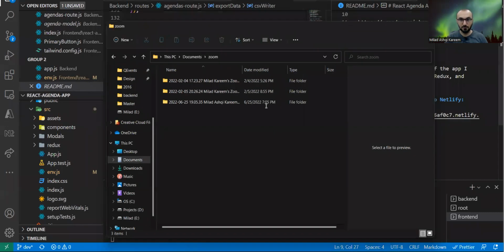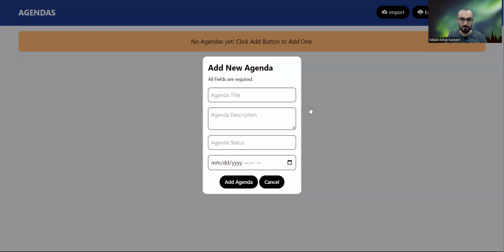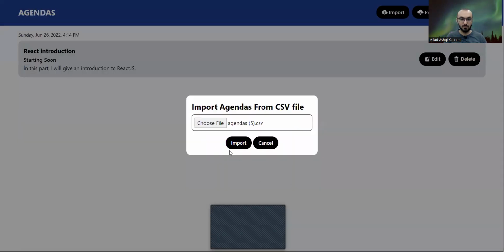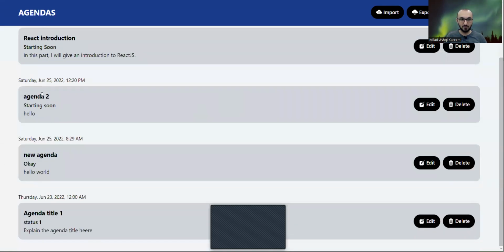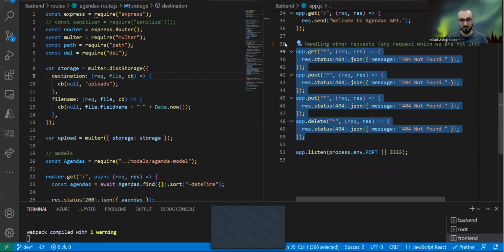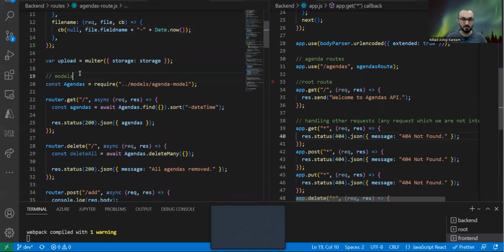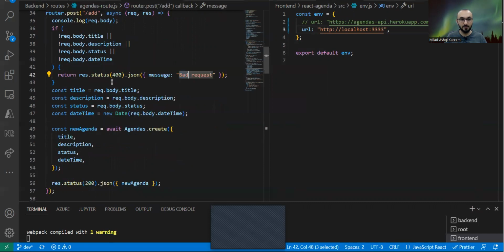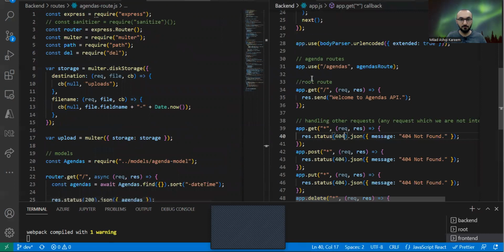CRUD App NodeJS, Express, MongoDB, React, TailwindCSS, and Redux [Source Code]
In This video, I reviewed the react app that I created using the MERN stack.